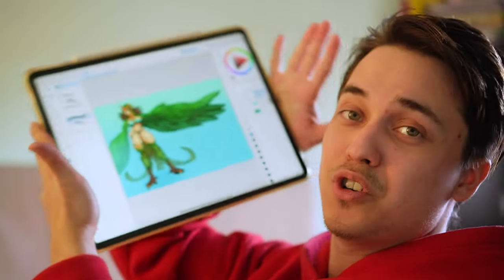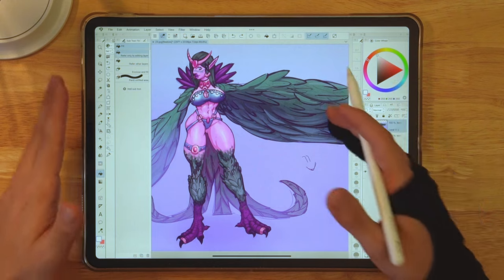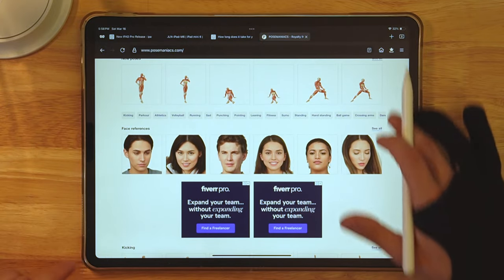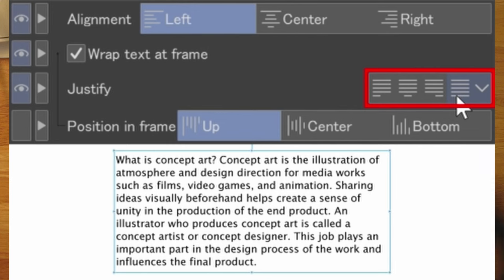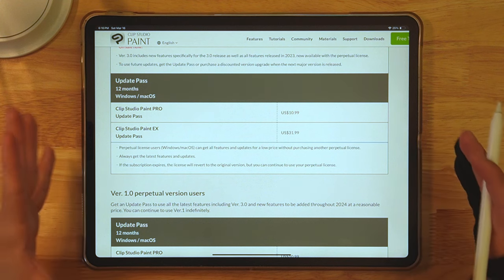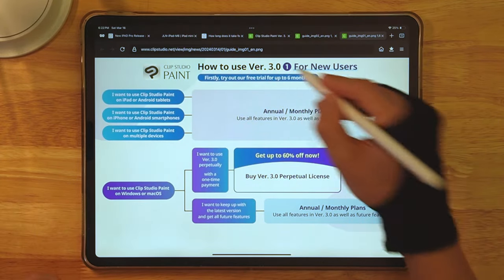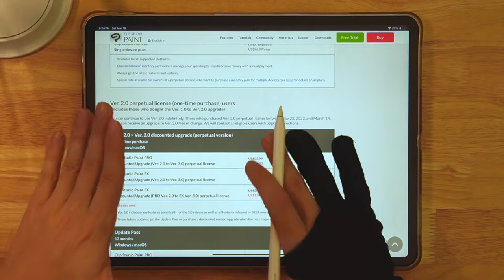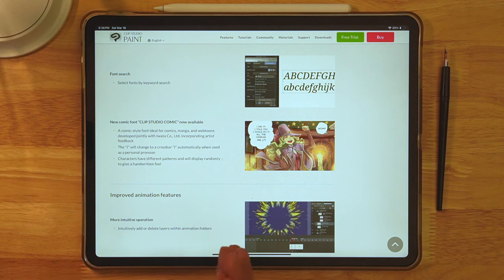Clip Studio Paint 3.0 - Worth it?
0:00 Intro
1:33 Color Match
2:30 Cool Filters
5:12 Extra Features
8:30 Pricing
12:56 Final Thoughts